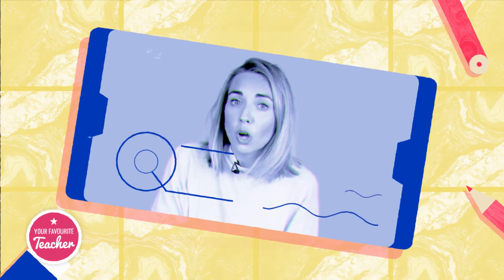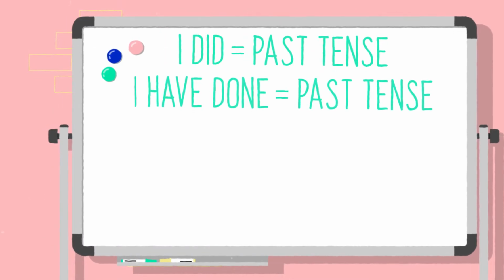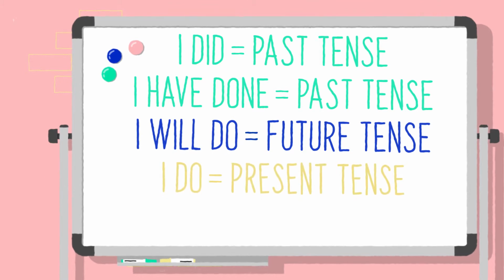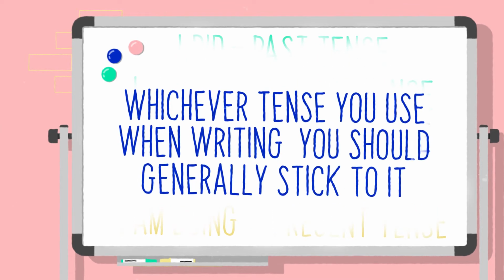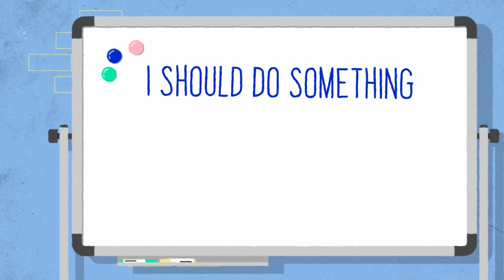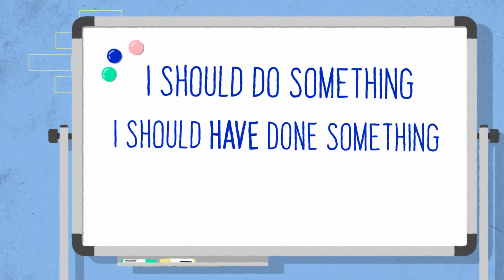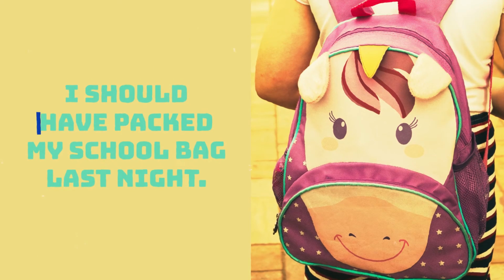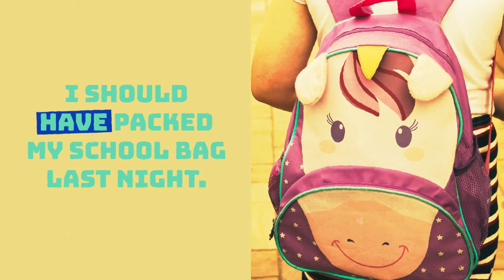GCSE English Skills - Tenses and Modal Verbs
What is a modal verb? Learn about Tenses and Modal Verbs in this lesson!

And the best part of it all is that you can access it for free with a trial of Your Favourite Teacher.